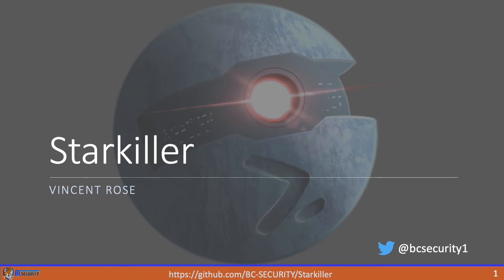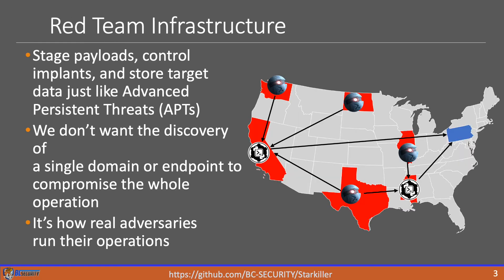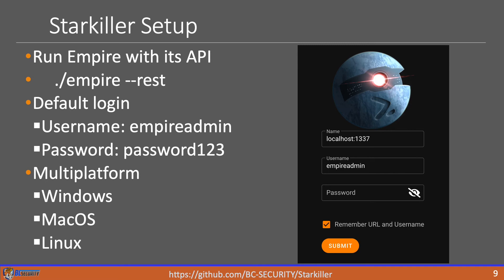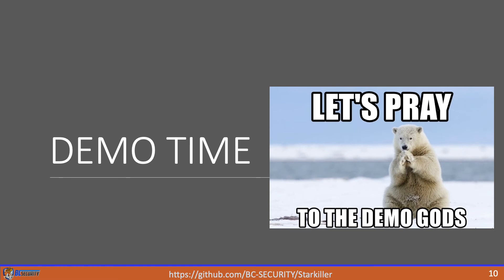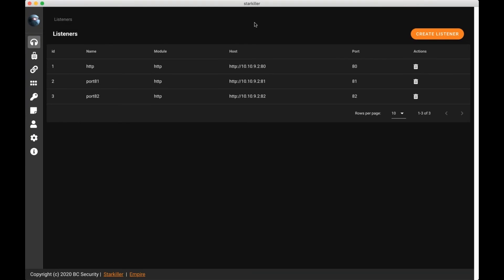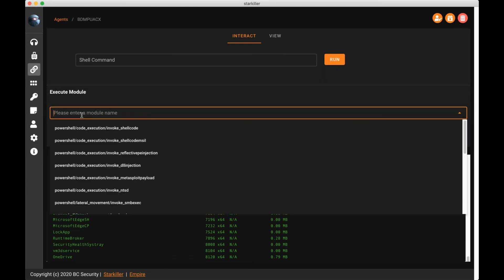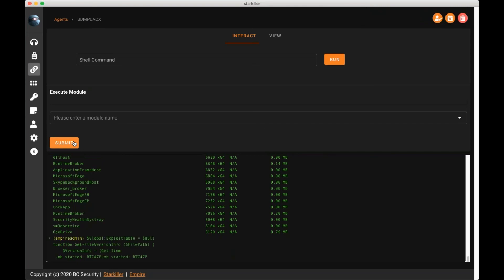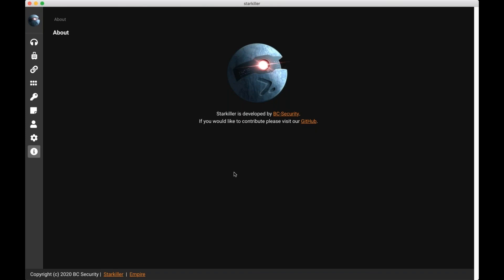DEF CON 28 - Vincent Rose - Starkiller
The ultimate goal for any security team is to increase resiliency within an organization and adapt to the modern threat. Starkiller aims to provide red teams with a platform to emulate Advanced Persistent Threat (APT) tactics. Starkiller is a frontend for the post-exploitation framework, PowerShell Empire, which incorporates a multi-user GUI application that interfaces with a remote Command and Control (C2) server. Empire is powered by Python 3 and PowerShell and includes many widely used offensive security tools for Windows, Linux, and macOS exploitation. The framework's flexibility to easily incorporate new modules allows for a single solution for red team operations. Both red and blue teams can utilize Starkiller to emulate and defend against the most used APT attack vectors.